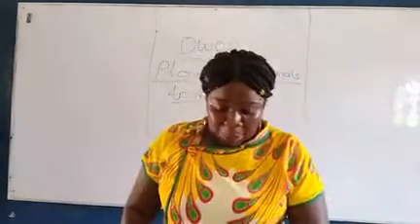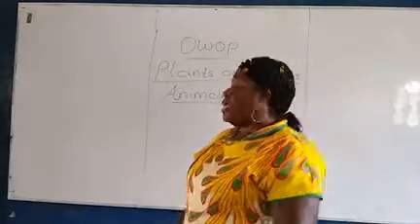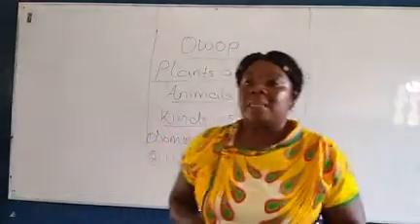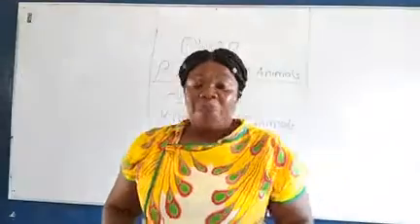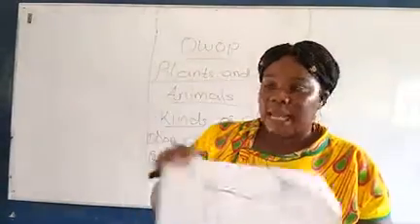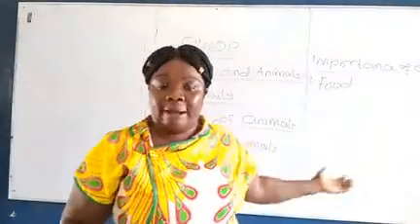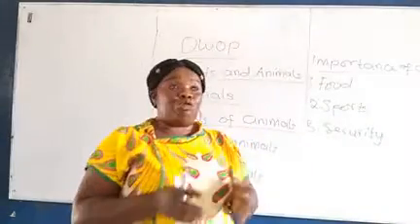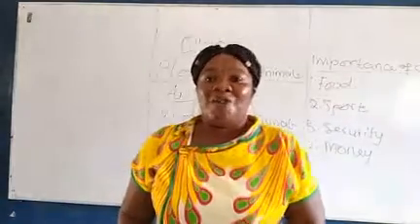OWOP Basic 1 & 2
Lesson on importance of animals